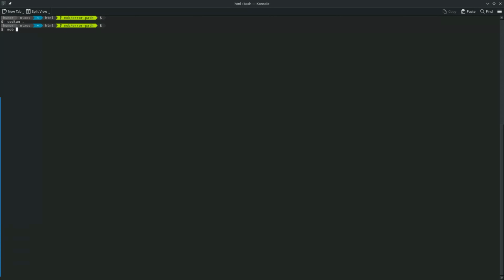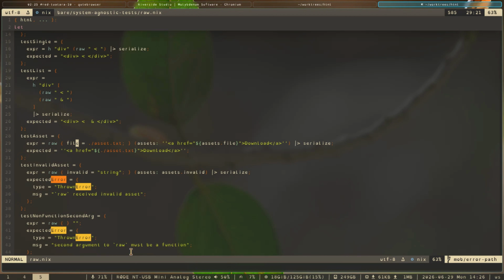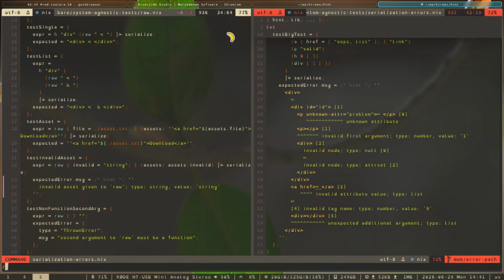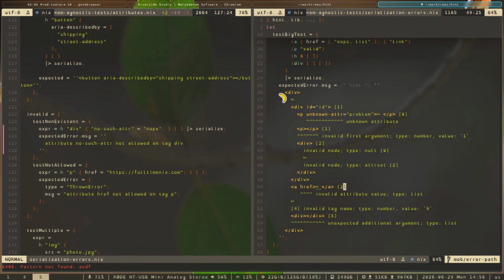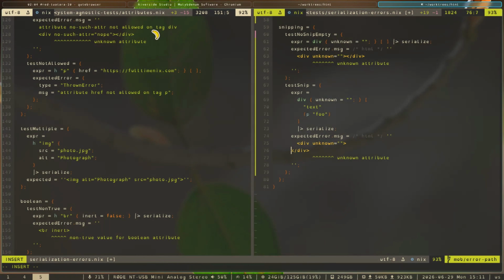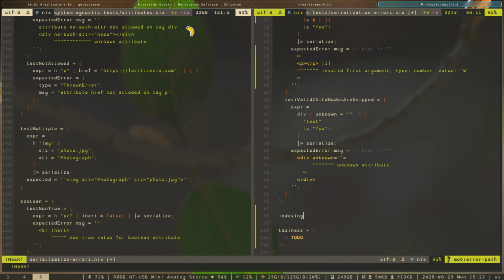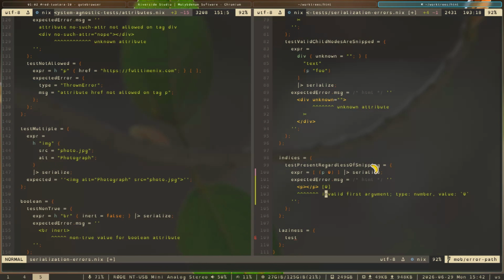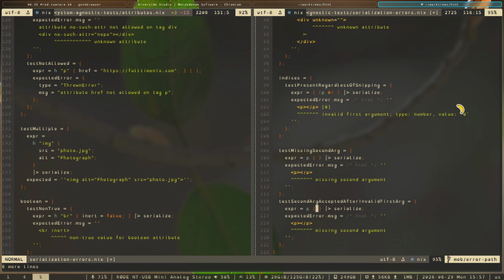htnl: fancy errors; more error tests